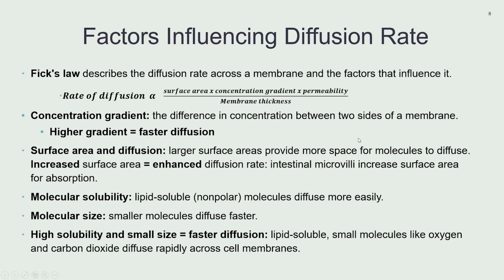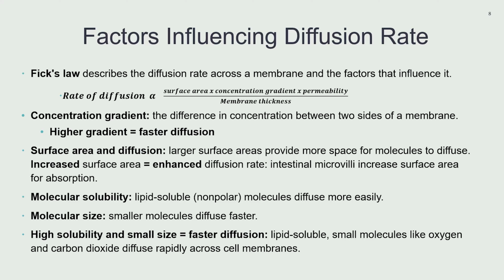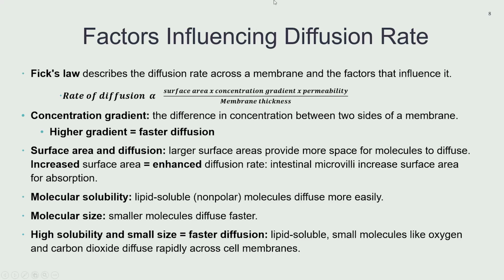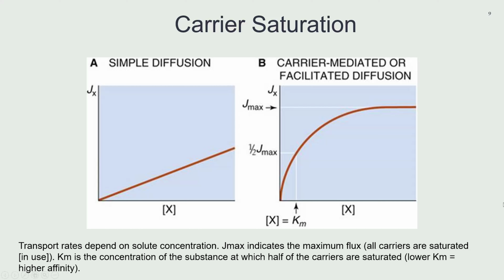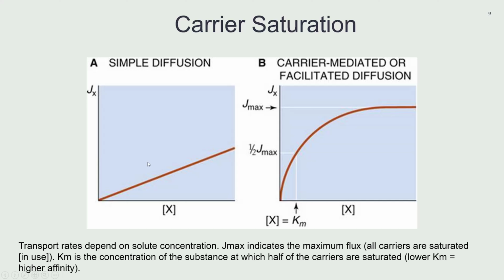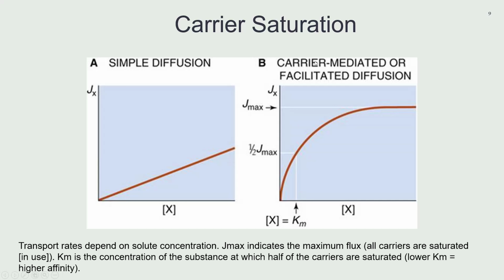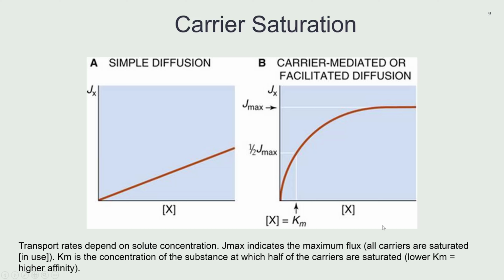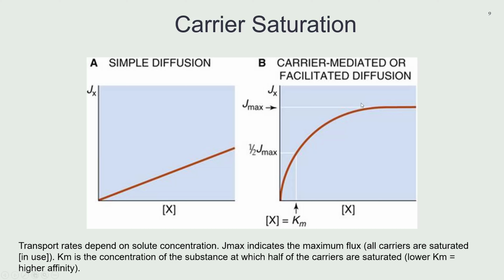Diffusion Rate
In this video, we explore the rate of diffusion across cell membranes and the factors that influence it, such as molecule size, concentration gradients, and membrane permeability. Ideal for physician assistants, nursing students, and medical students, this video provides a clear, detailed explanation of how substances like gases and ions move through membranes at different speeds and why this matters in clinical practice.